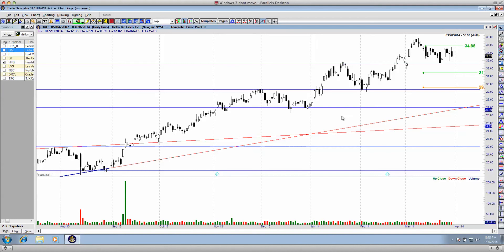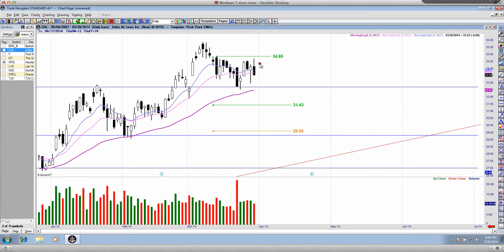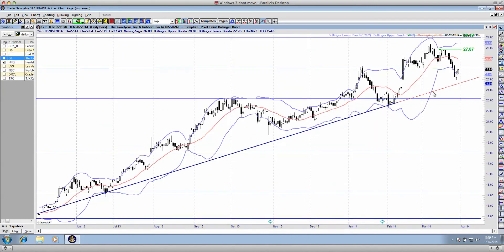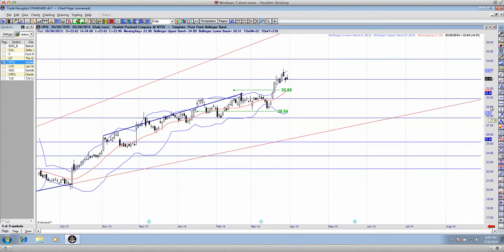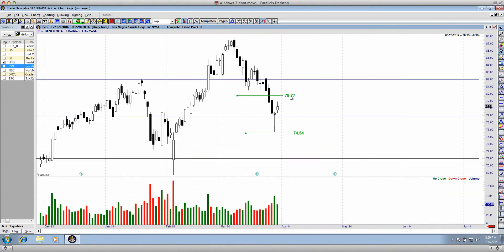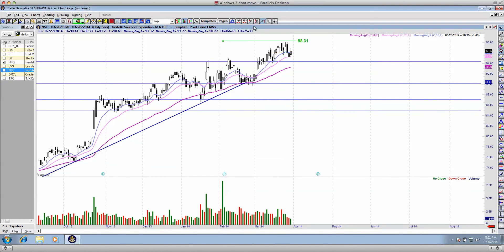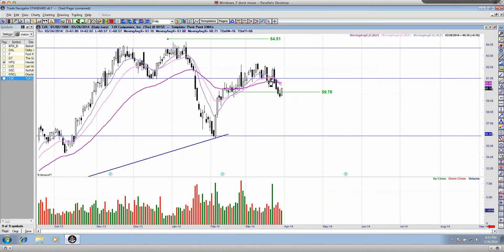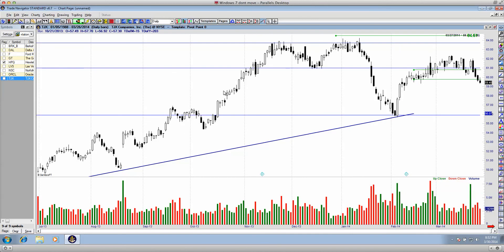Super Sunday Trade Analysis Part 3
Free Trading Scholarships For Student Traders - LIMITED SCHOLARSHIPS REMAINING.
Transition yourself into profitable autonomous trading TODAY!

Regards,
James Farmer